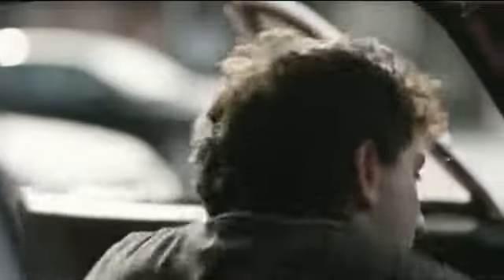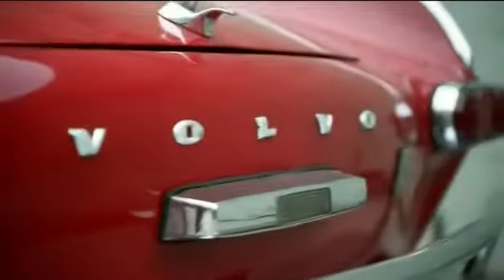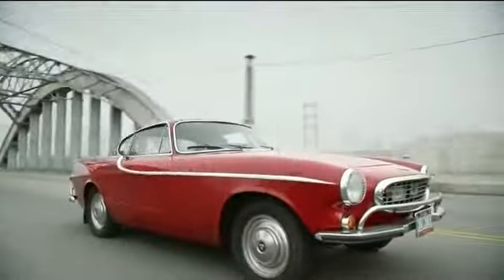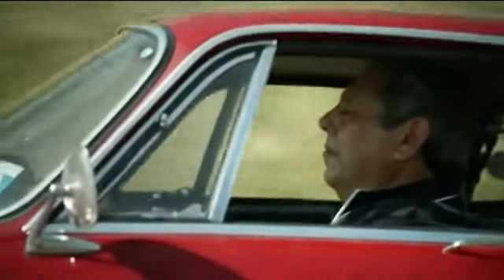Volvo Summer Sales Event TV Commercial, 1966